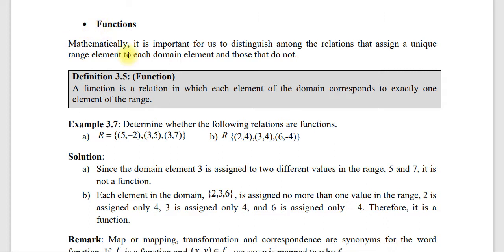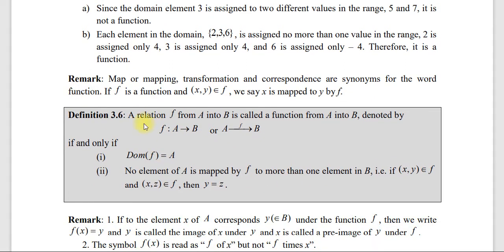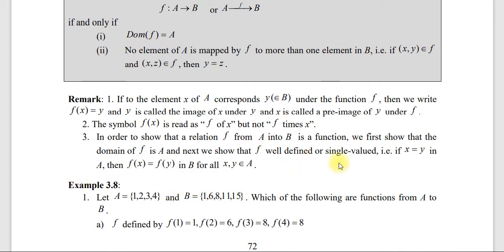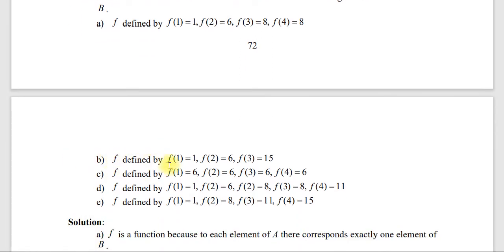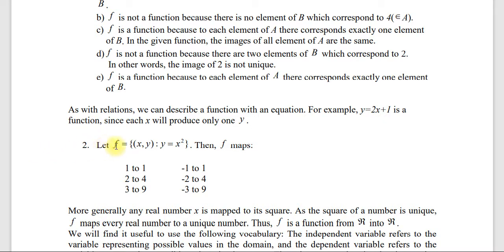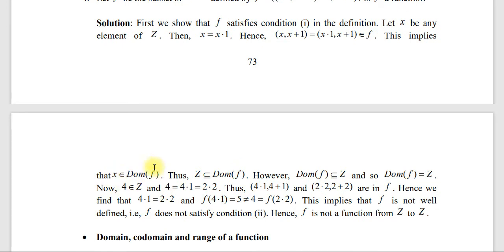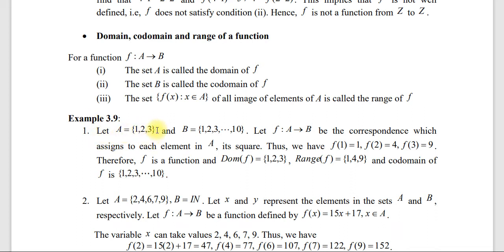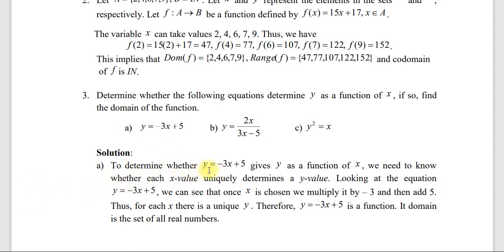Fresh man mathematics chapter 3 part 2 /Function